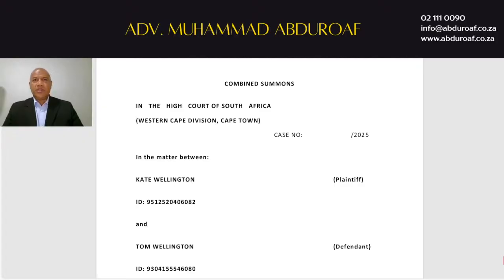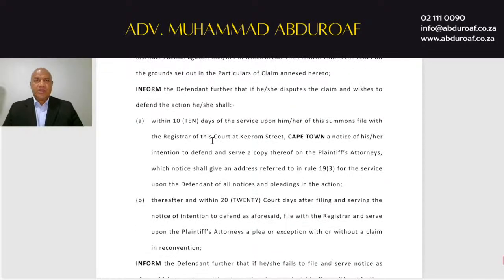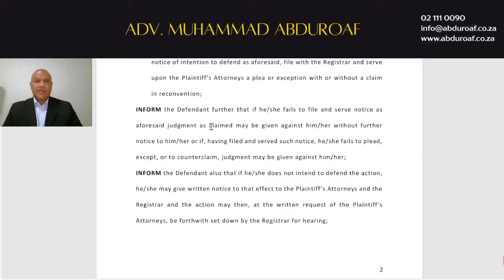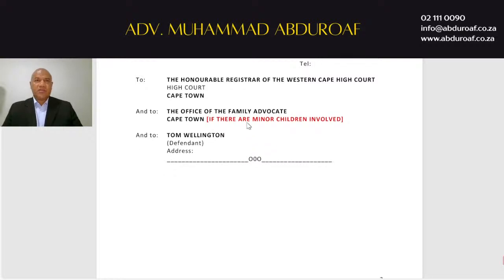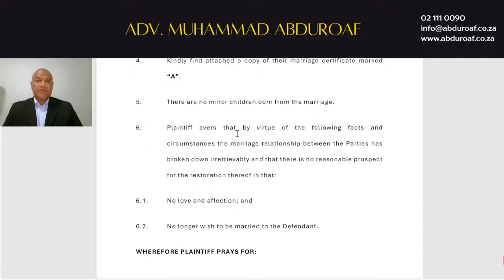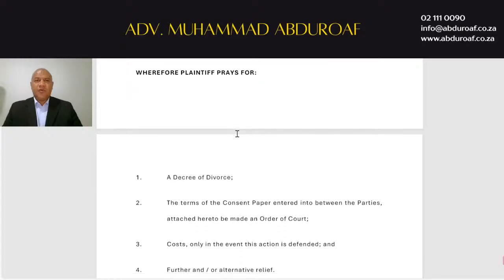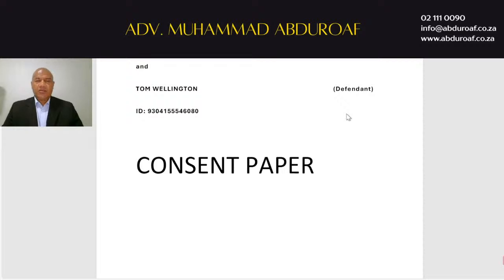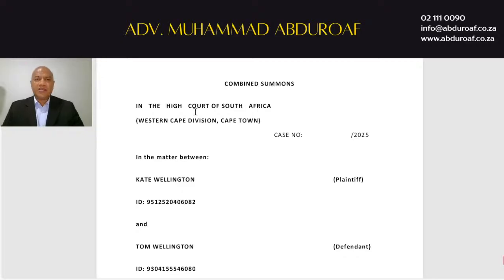How to draft a combined summons in a divorce in the Western Cape High Court